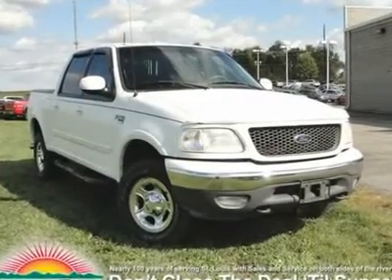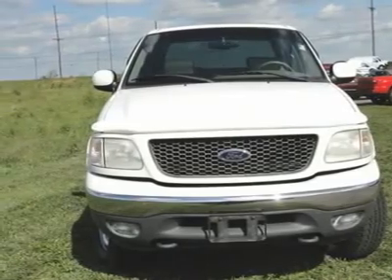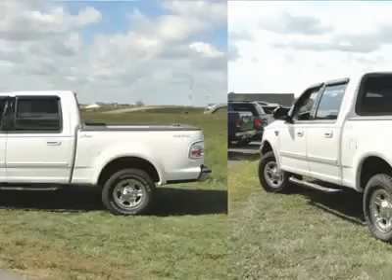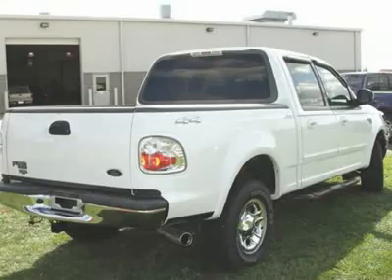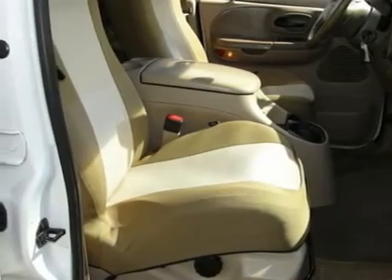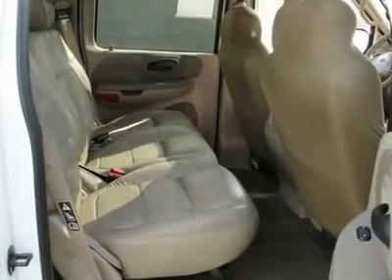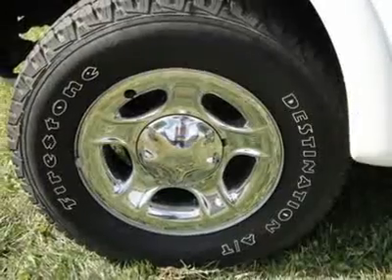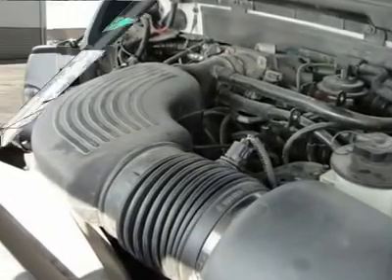2001 FORD F-150 SUPERCREW Waterloo, IL 8572A1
2001 FORD F-150 SUPERCREW Waterloo, IL
Stock

Sunset Ford of Waterloo
1425 North Illinois Route 3

5.4L V8 EFI, 4WD, Heated Driver and Passenger Seats, Mini Overhead Console, and Power Moonroof. All the right ingredients! SINFUL! If you're looking for comfort and reliability that won't cost you tens of thousands then come check out this truck today. New Car Test Drive said,  ...the interior is extraordinary, the motors are silky and strong, the ride and drive is exceptional and it's full to the brim with worthwhile features. We don't see how you could go wrong...  This 2001 Ford F-150 should give you a good, strong performance no matter what the job at hand, and you'll enjoy spending time in the roomy, well-finished cabin. It is nicely equipped with features such as 5.4L V8 EFI, 4WD, Heated Driver and Passenger Seats, Mini Overhead Console, and Power Moonroof. J.D. Power and Associates gave the 2001 F-150 4.5 out of 5 Power Circles for Overall Dependability. Don't Close the Deal 'til Sunset - A Family Tradition Since 1912.